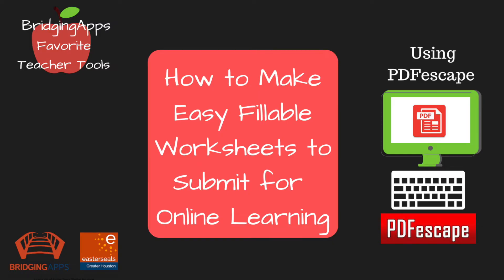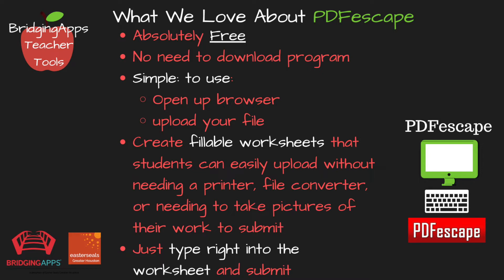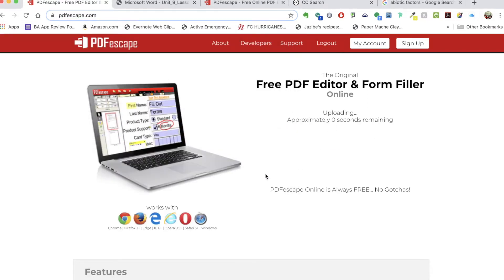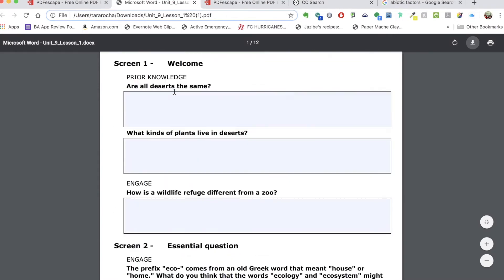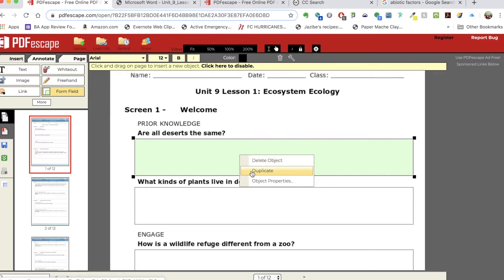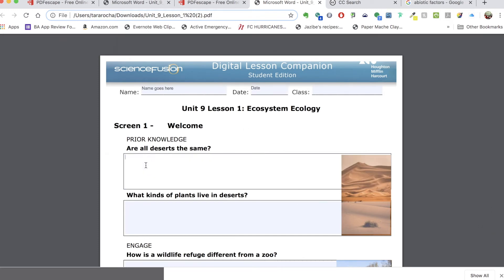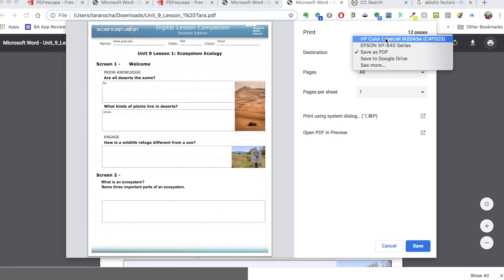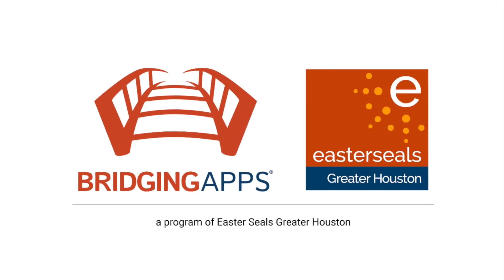A Free & Easy Way to Make Worksheets that are Easy to Fill Out & Submit in Online Learning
Online teaching getting to you and your students?  This is an awesome way to make worksheets easier to manage.  Create form fields using a free web 2.0 tool called PDF Escape that let students type right into their documents.  Submission is a breeze, as long as students save to PDF after filling out their documents.  If you'd like to share a clip of this video to help your students learn how to save to PDF, give them the following